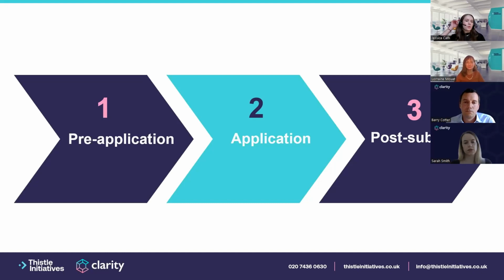Webinar - The similarities & differences between FCA & DFSA regulation for payment services firms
Those firms looking to expand into new jurisdictions need to comply with strict regulatory standards and meet specific operational requirements to obtain authorisation.